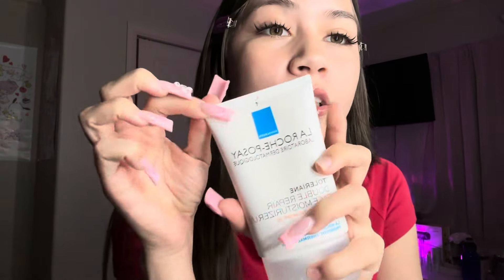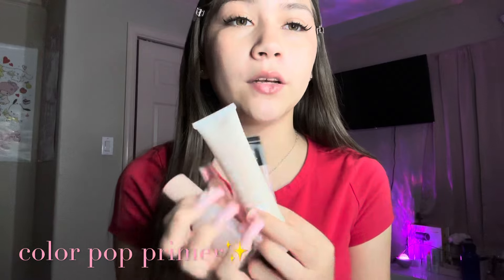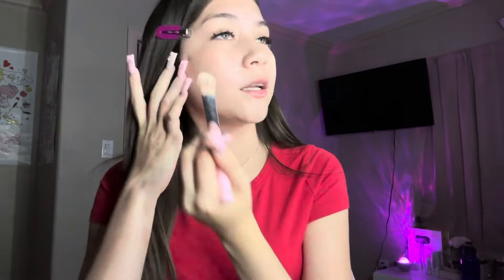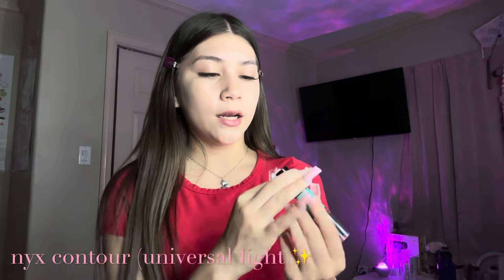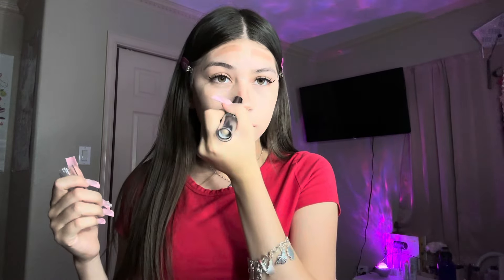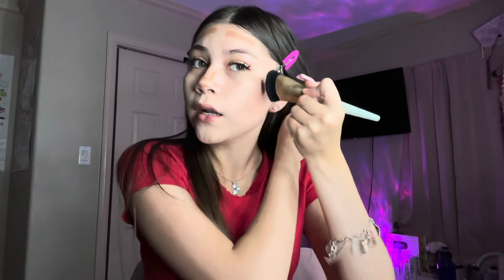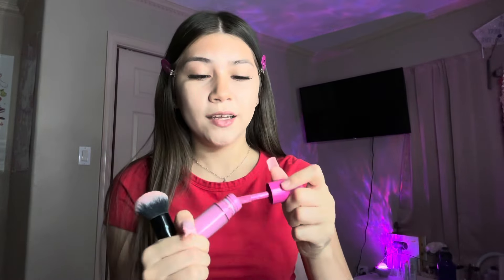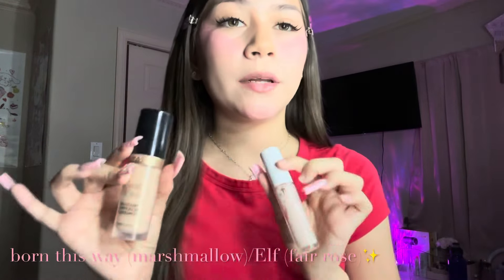updated makeup tutorial💐